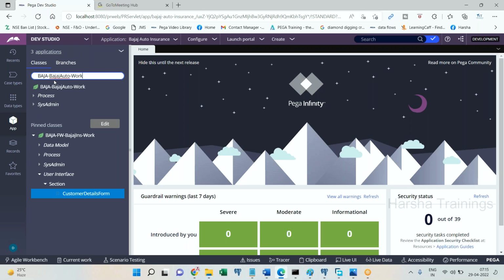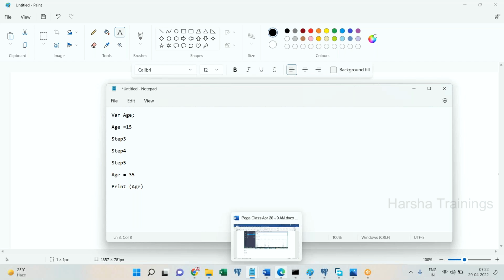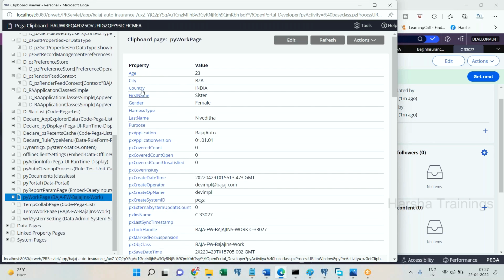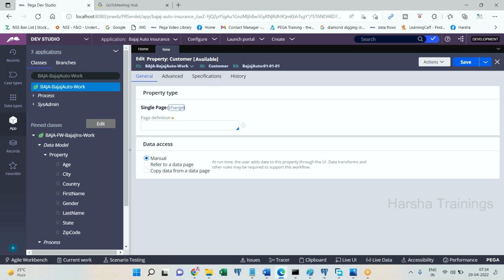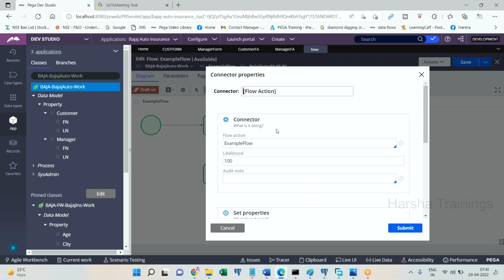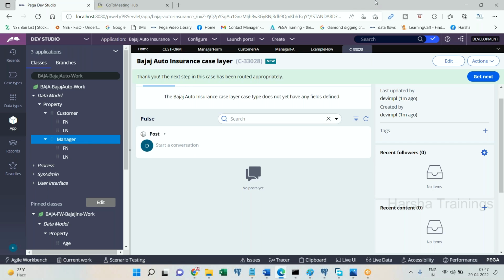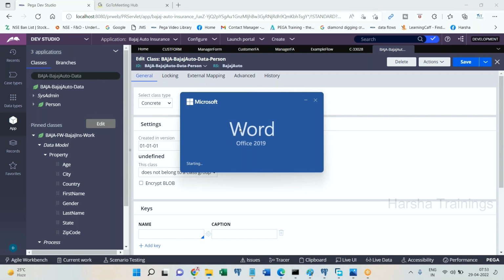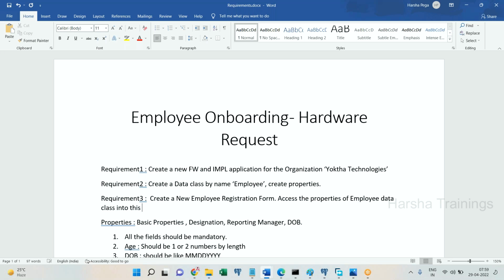Importance of Data Class and Page Property In PEGA || Harsha Trainings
Importance of Data Class and Page Property In PEGA.Pls share your thoughts and questions in the comments section below and we will answer them. Happy Learning!

Courses Offered:
Core&Advance java
FreshersTranings & Placement CRT
Selenium & AutomachineTesting

Regards,
Harsha Trainings,
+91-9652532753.